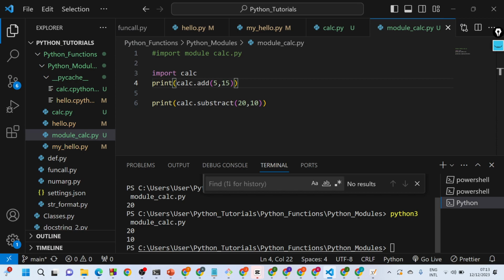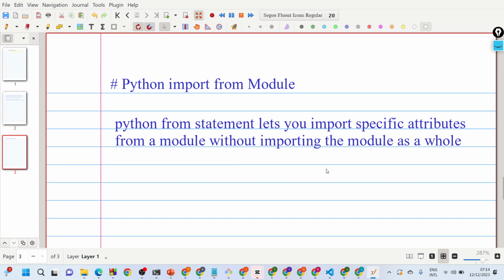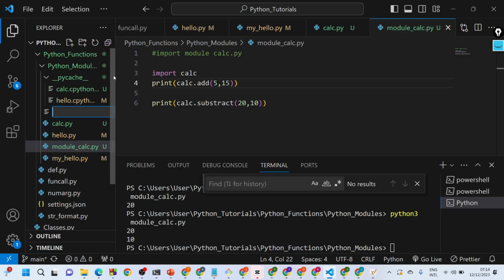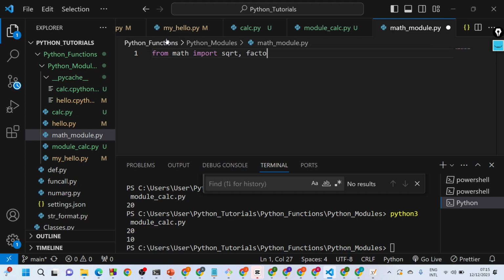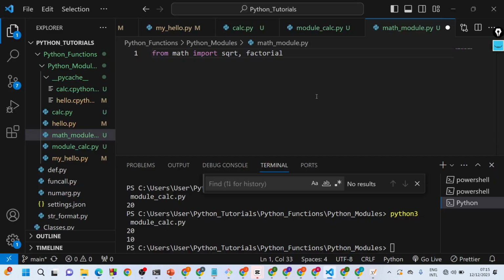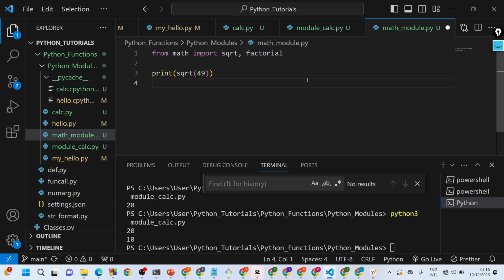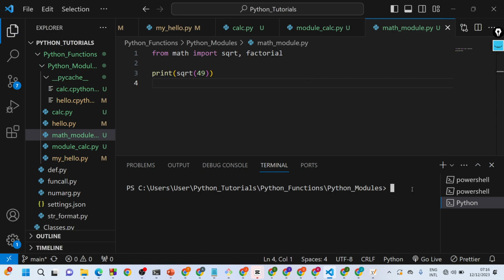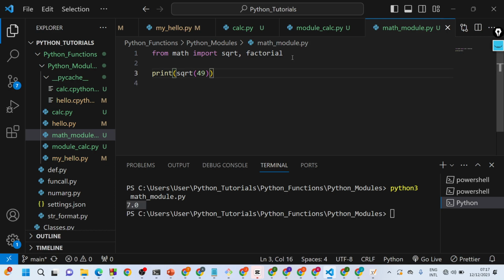Python Module Part 2 || Python programming for Beginners #14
Python Modules are files containing python code that can be imported and used in other python programs.